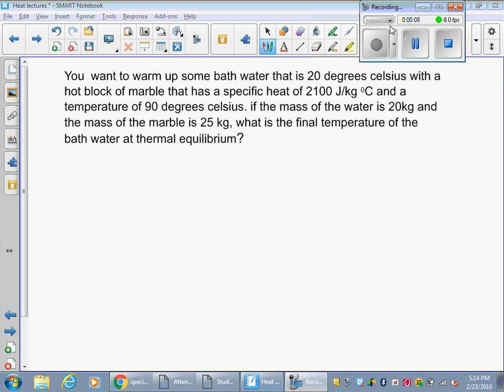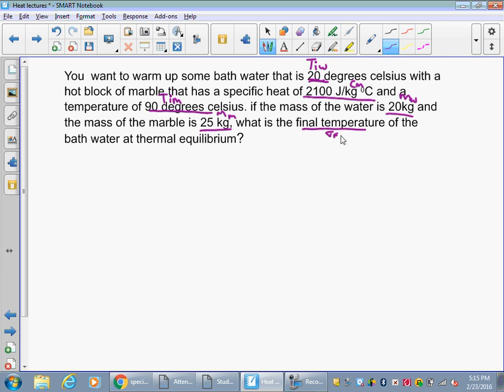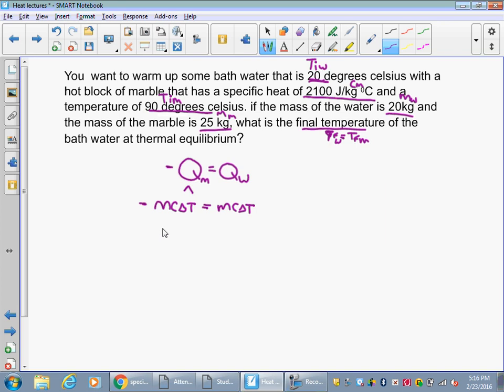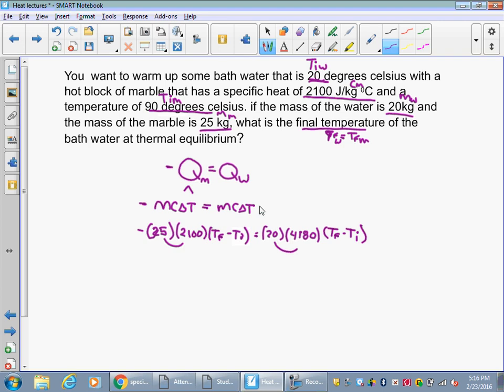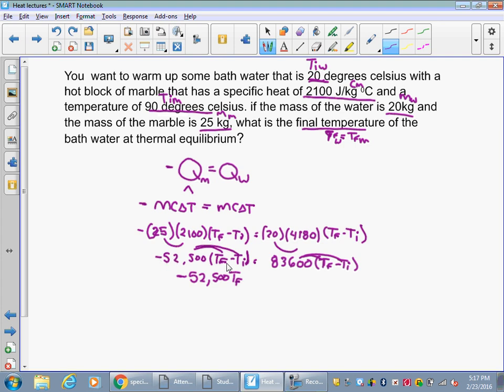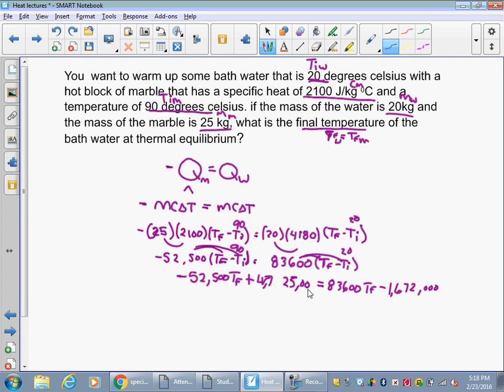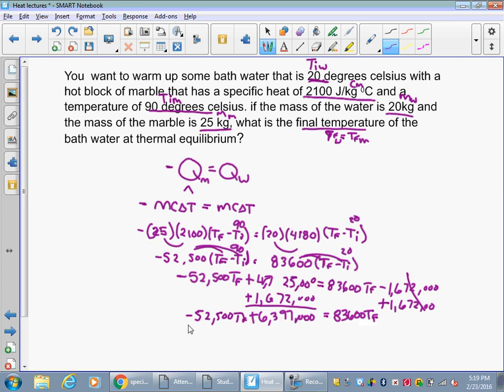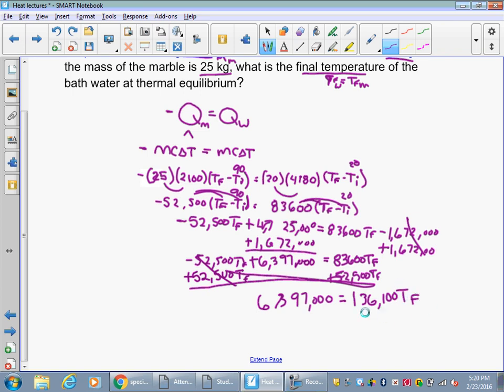Heat transfer temperature final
This one is for challenge EXTRACREDIT problems